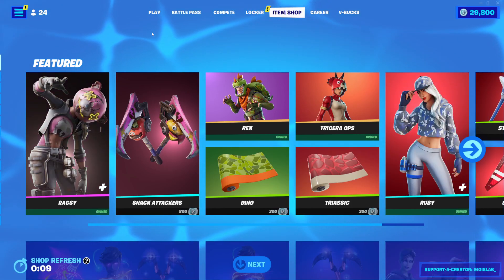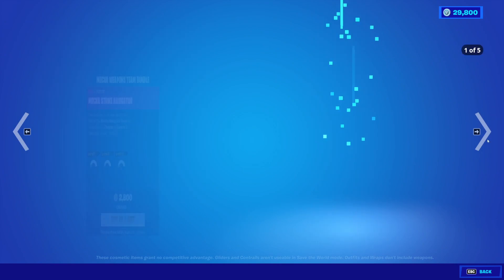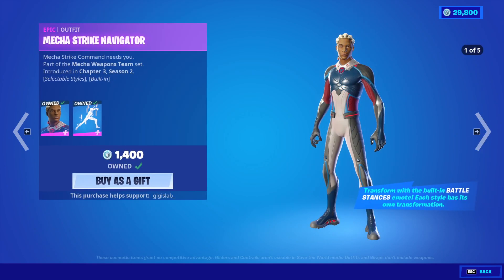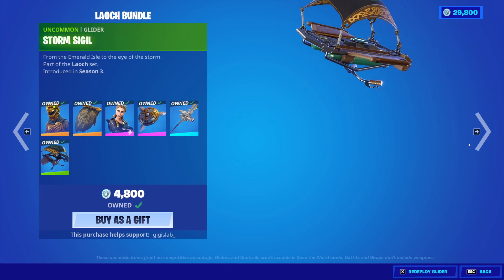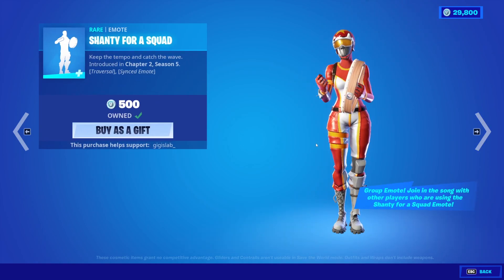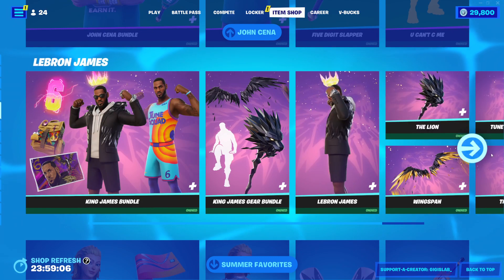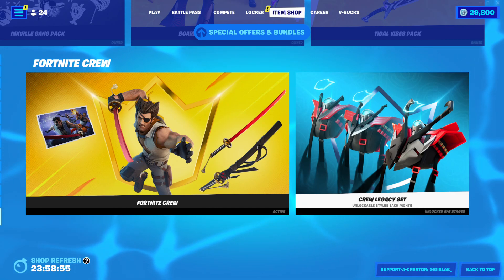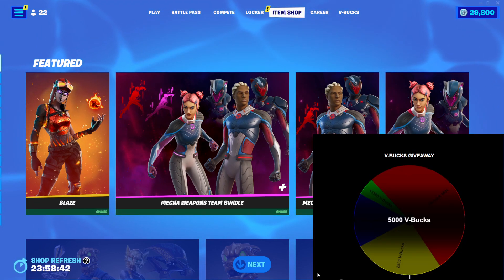Fortnite Item Shop FAST ITEM SHOP VIDEO [August 5th, 2022] (Fortnite Battle Royale)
Fortnite Item Shop right now on August 5th, 2022.